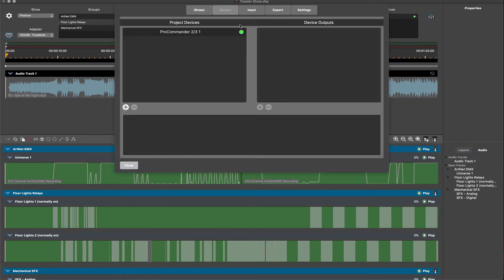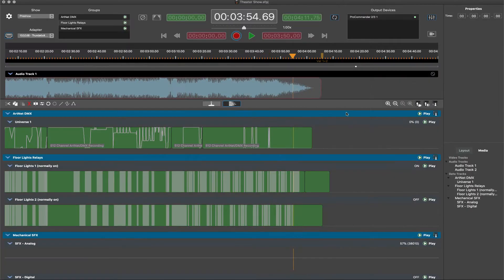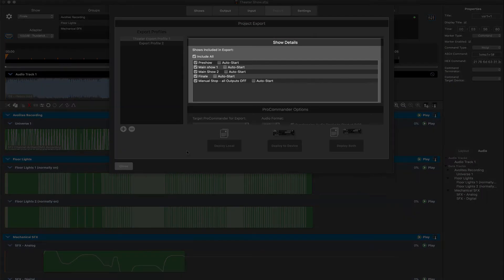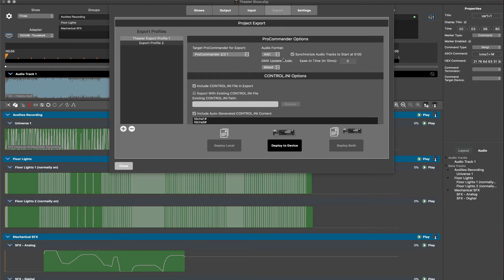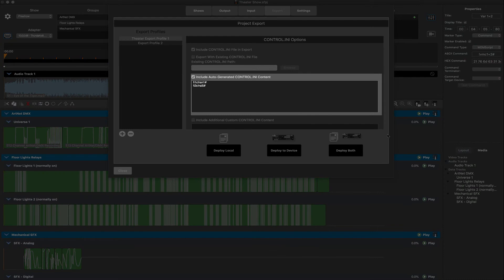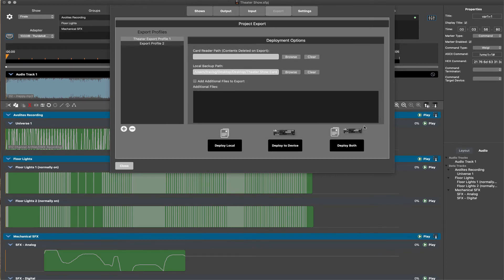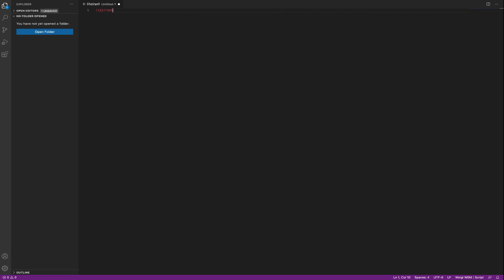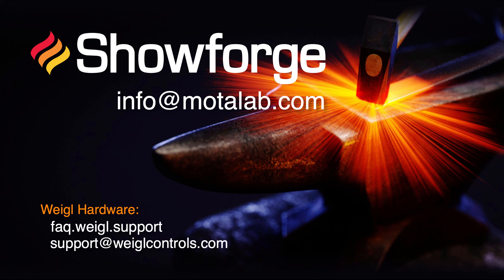Showforge® - Exporting and Basic WEM | Script™ Functionality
Topics covered:
00:00 Introduction
00:29 Sample Project Overview
01:01 Sample Project WEM | Script™ Logic Overview
01:49 Command Markers for WEM | Script™ Logic
02:40 Exporting Process - Export Profile
03:05 Exporting Process - Show Details
04:12 Exporting Process - ProCommander® Options
04:51 Exporting Process - CONTROL.INI Options
06:32 Exporting Process - Deployment Options
07:49 WEM | Script™ Logic via Visual Studio Code
09:05 Transferring Deployment Files to MicroSD

Learn basics of exporting Showforge projects. An example of basic WEM | Script™ logic via the control.INI for sequencing of shows is also included. Sample project files utilized in this video are available for download below.

Project Resources:
• Visual Studio Code

• Showforge™ Sample Project Files (note: project audio has been removed for copyright and file size purposes)